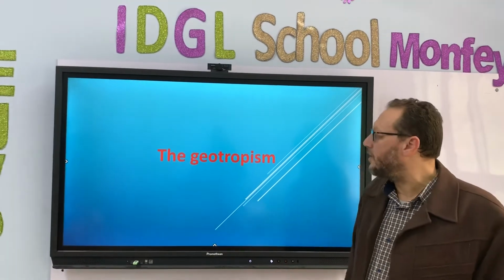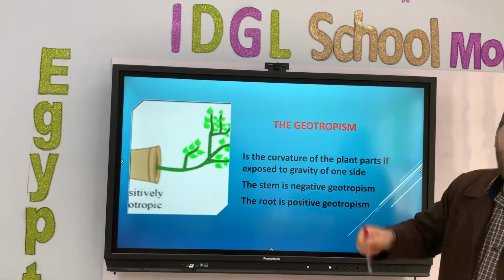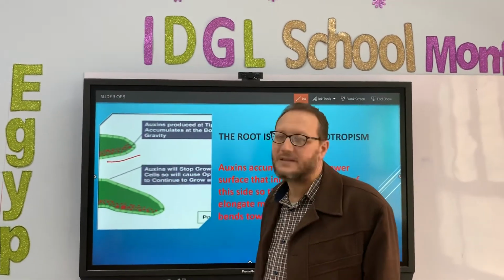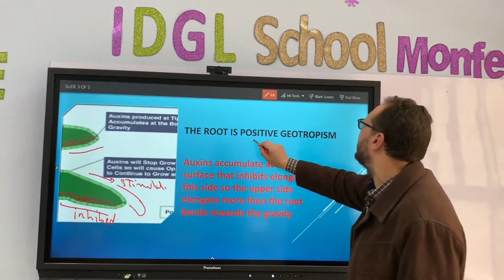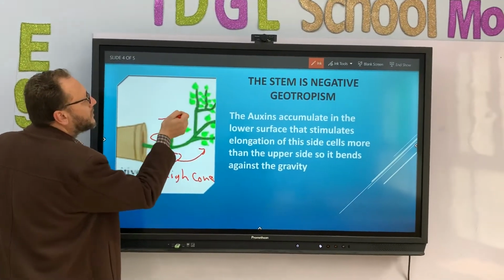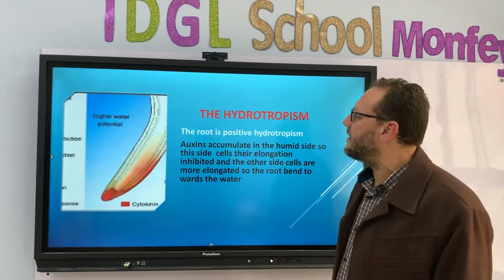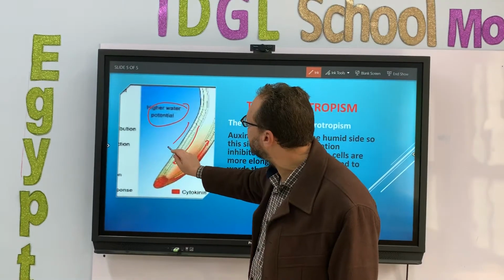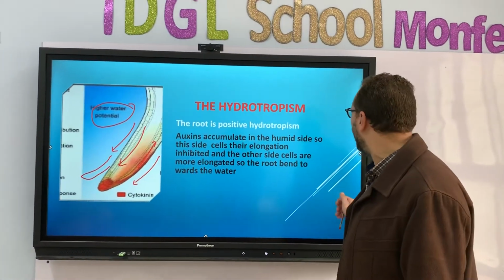الصف الثاني الثانوي، Biology, geotropisma, الأستاذ حسام عبدربه